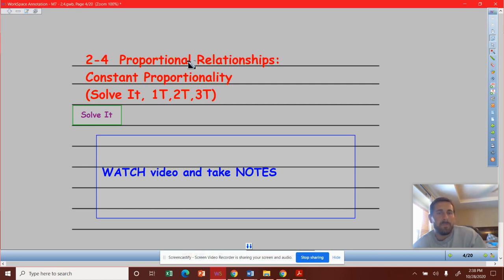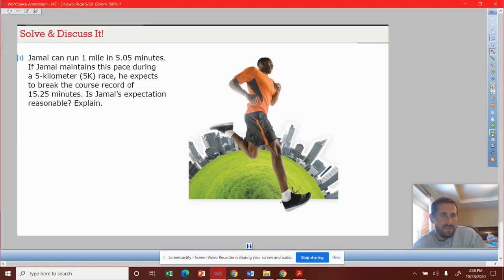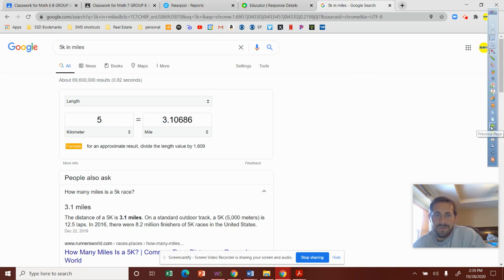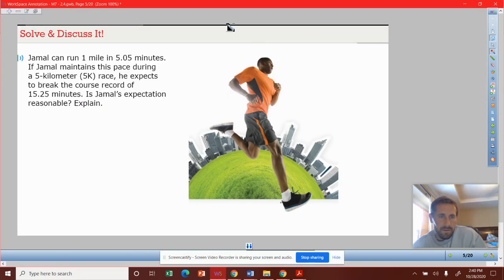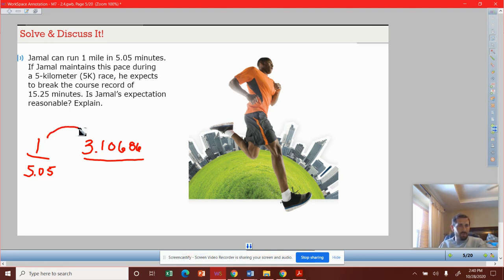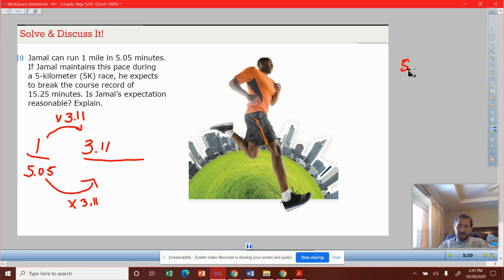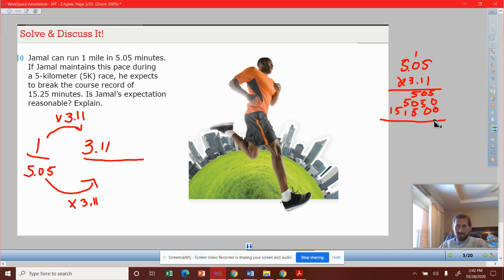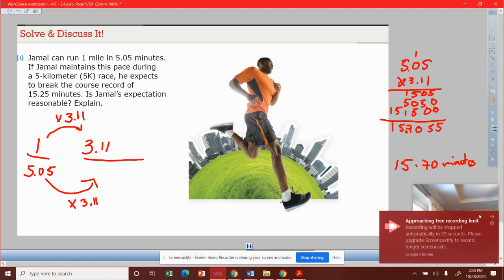M7: 2.4 (Solve-it)